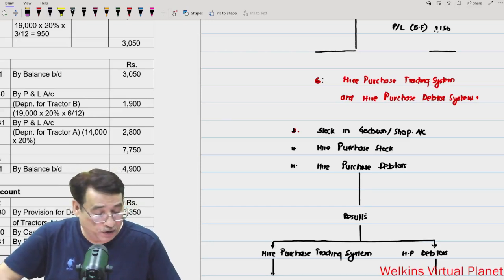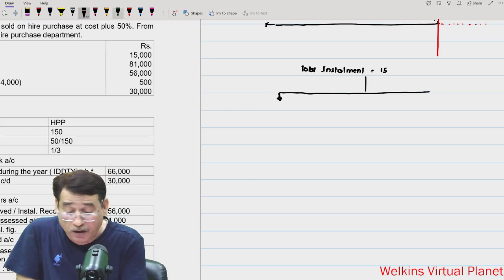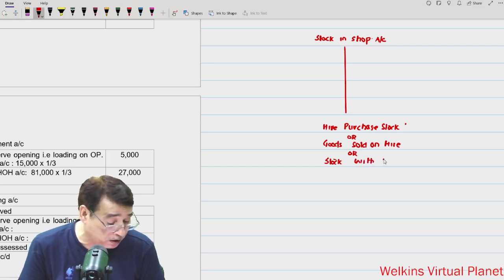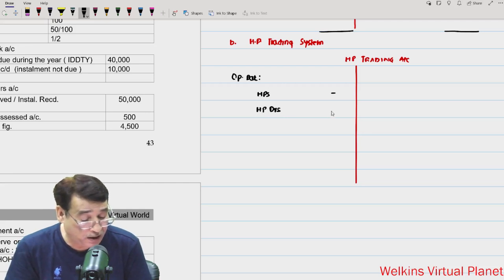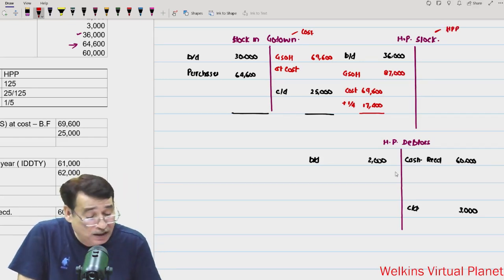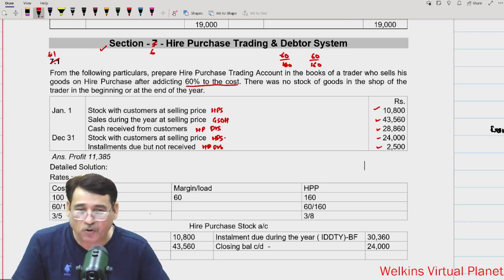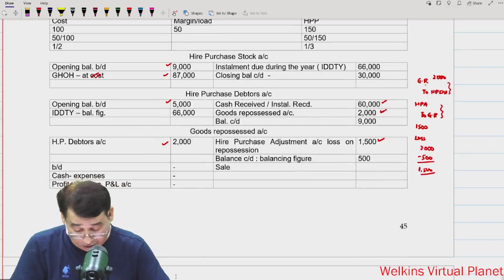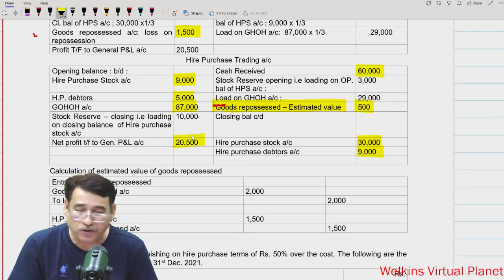Hire Purchase Class-9_Financial Accounting CMA Inter By. Sanjay Welkins